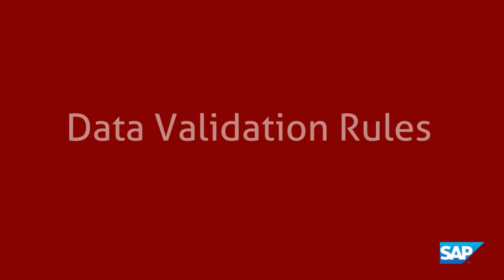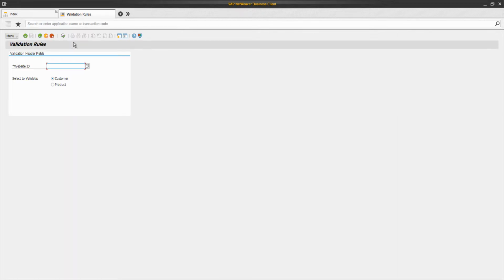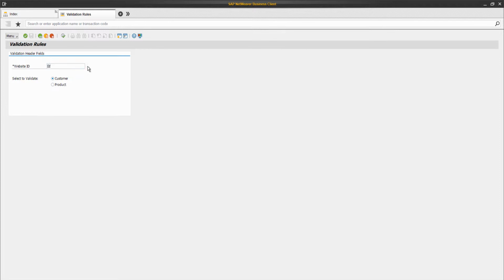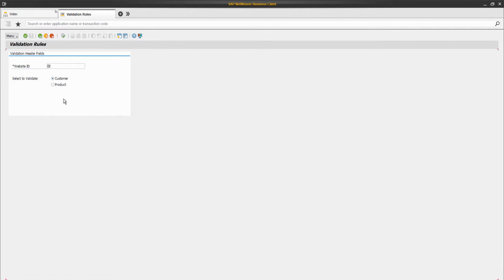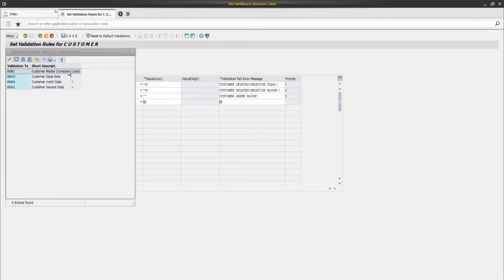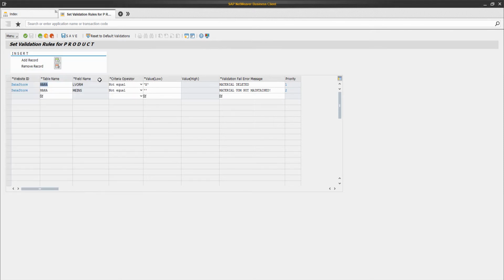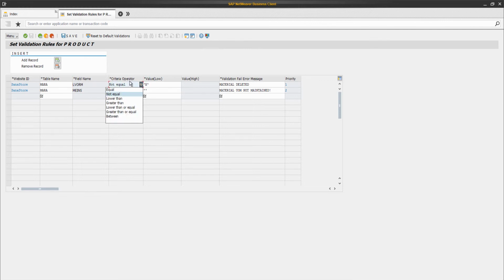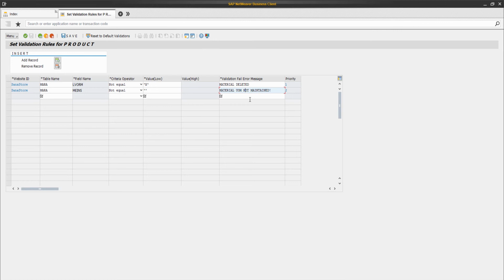Sana Commerce – Data Validation Rules [SAP]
As a user of SAP, in addition to the standard SAP data validation, you can also set up Sana specific validation rules. You can manage validation rules for customers’ and products’ data. Data validation rules affect data retrieving. For example, you can setup validation rules which define if a product is orderable or a customer is allowed to order. Only data which satisfies the selected criteria can be processed by Sana.